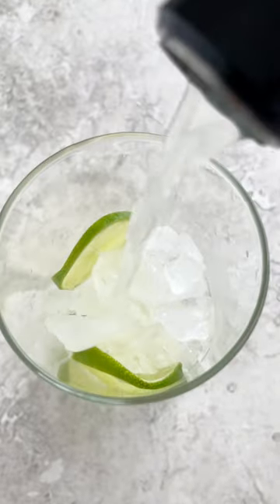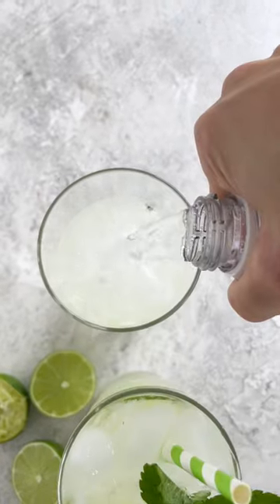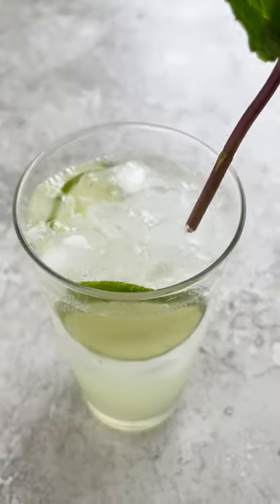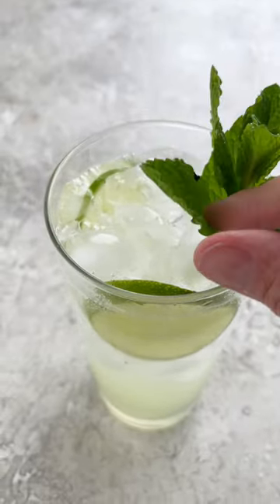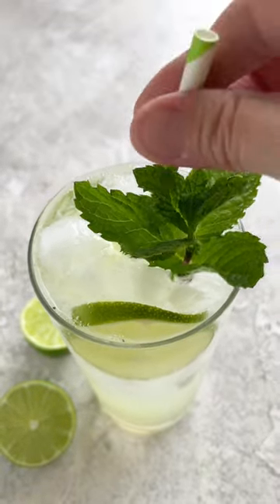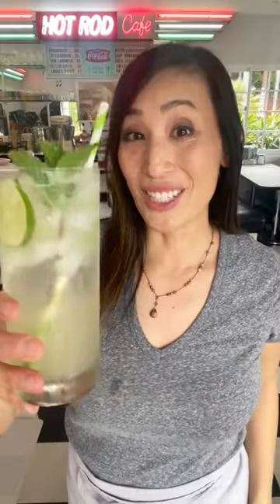How to Make the Perfect Mojito!🍹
Learn how to make the perfect Mojito cocktail in this refreshing and easy-to-follow tutorial.